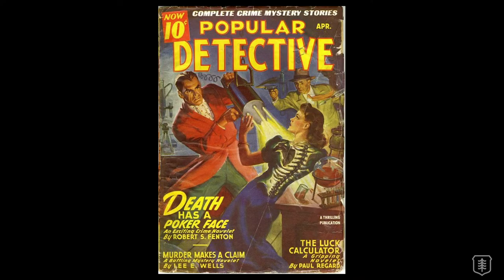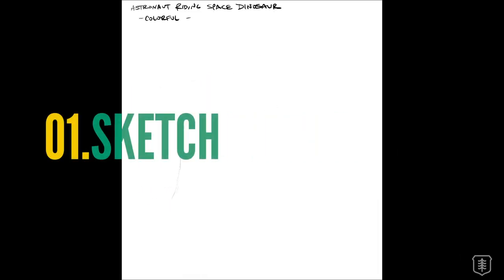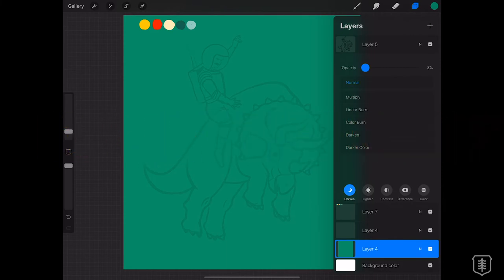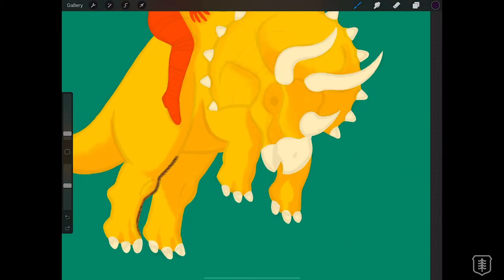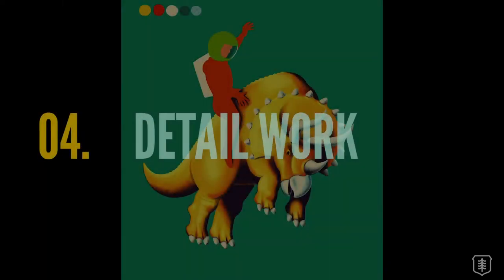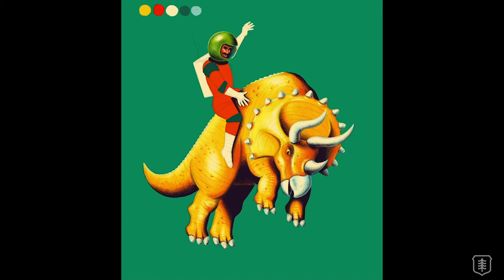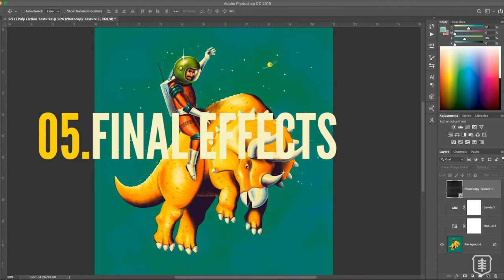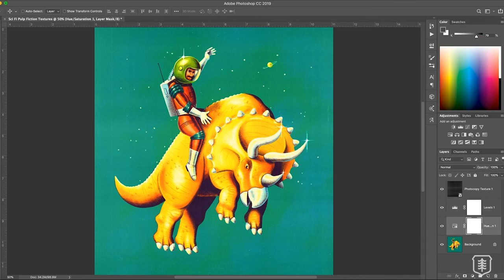I try SCI FI PULP ART - Style Challenge!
Sticking with one style is really hard for me. So style challenges are a way for me to get out of my comfort zone and try out a new art style.

This time I try my hand at sci fi pulp art because I absolutely love all the details and amazing colors on these magazine covers. I used Procreate on the iPad pro for the main illustration work, and then added some textures at the end in Photoshop. Follow along as I walk you through how I went about tackling my illustration in this style. Enjoy!